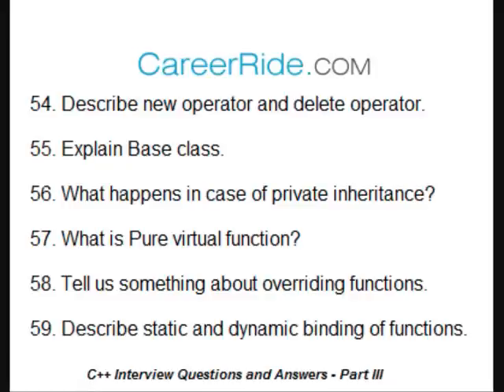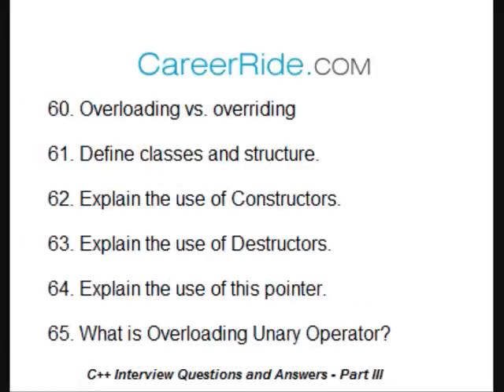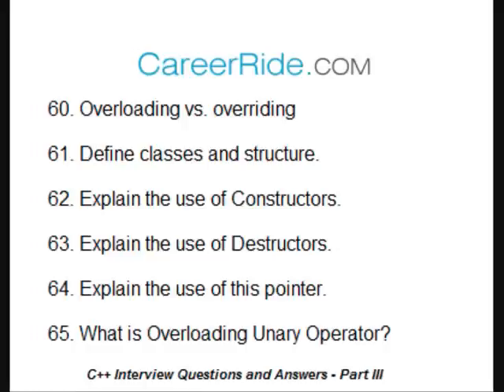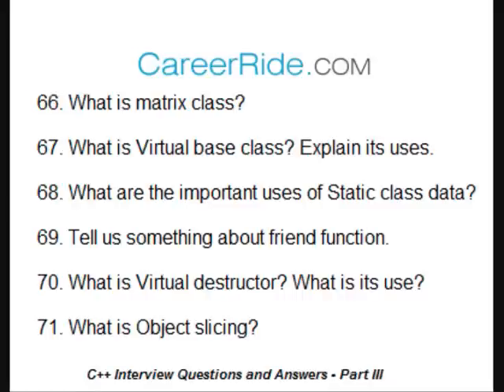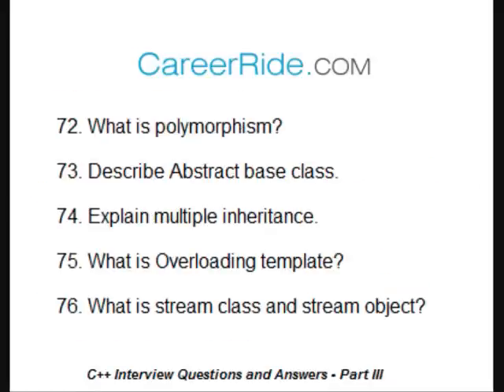C++ Interview Questions and Answers - Part III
Advance level C++ Interview Questions for candidates interested in software development. Useful for all fresh and experienced candidates.